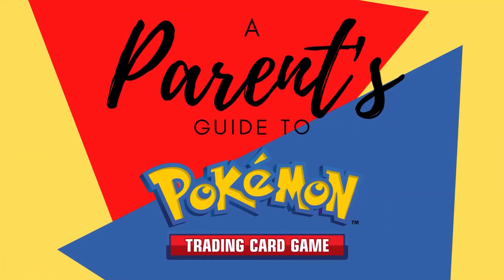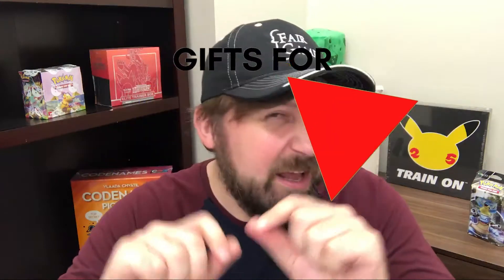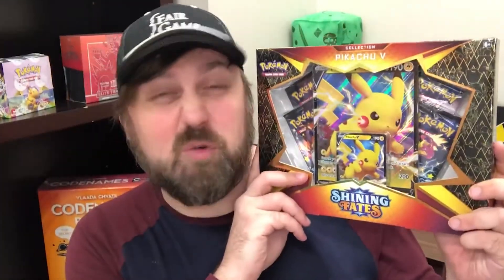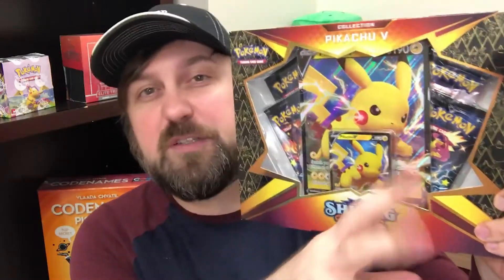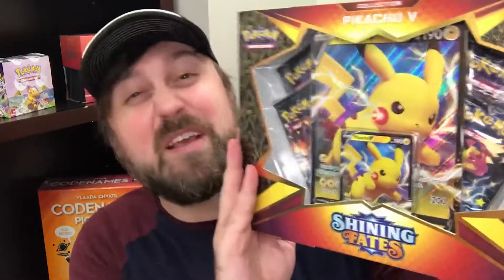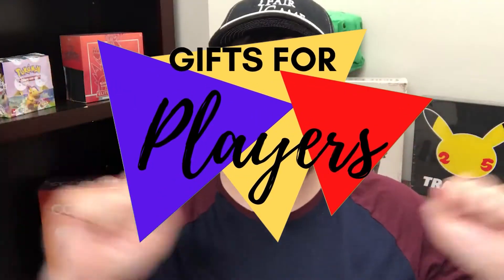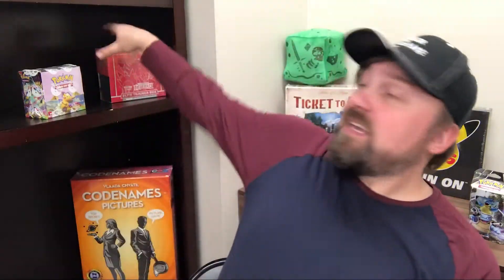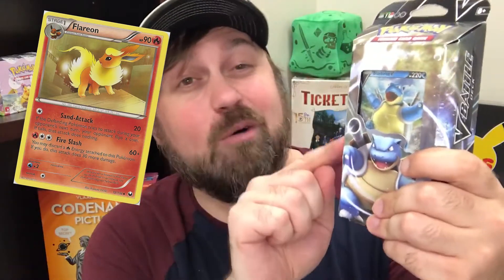A Parent's Guide to Pokémon: What Should I Buy?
There's all kinds of Pokémon products out there, and often we get questions about what would make a good purchase, either as a gift or if someone is getting started with playing the Pokemon Trading Card Game. Here's all you need to know when picking up Pokémon cards!